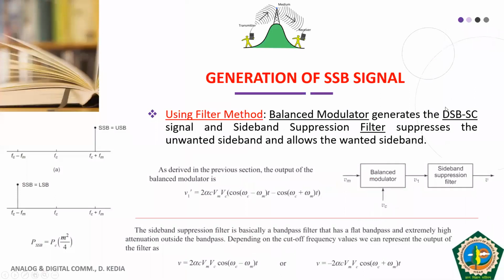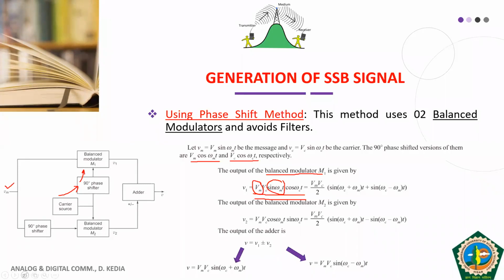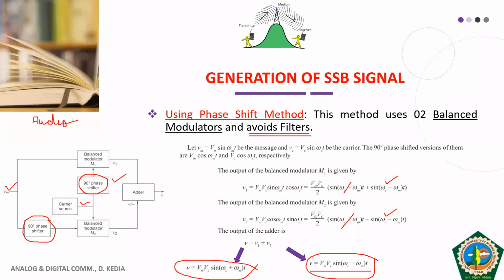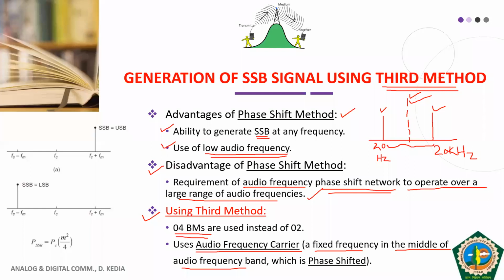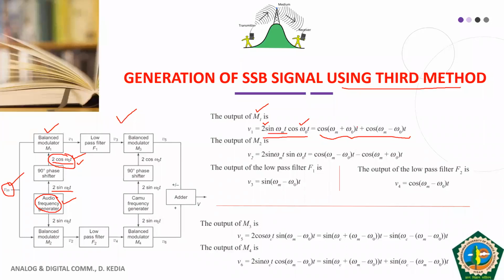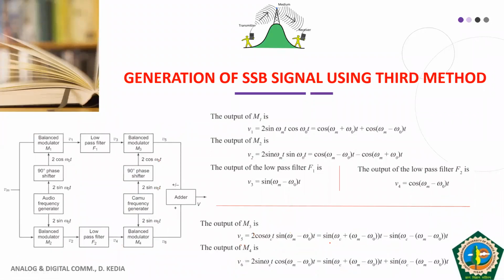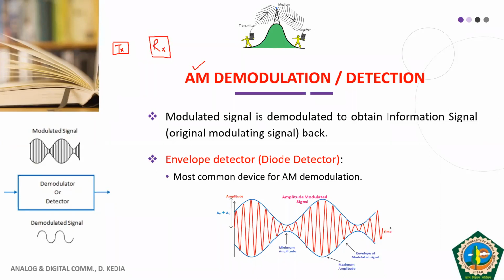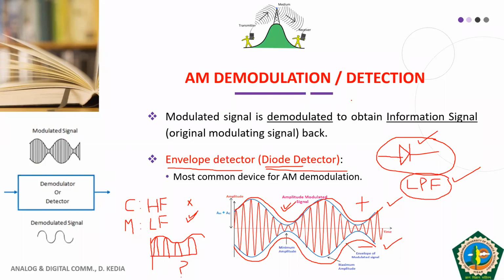Amplitude Modulation (part-5) Lecture-7 A&D, Analog and Digital Communication, B. Tech.(ECE)